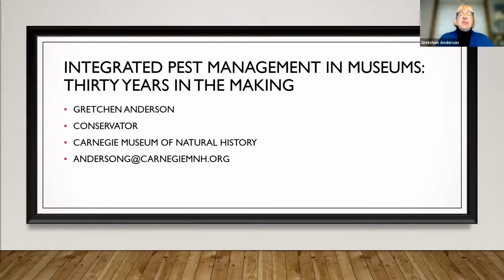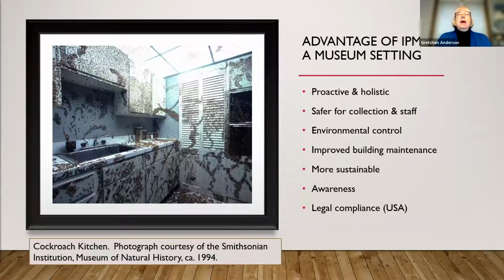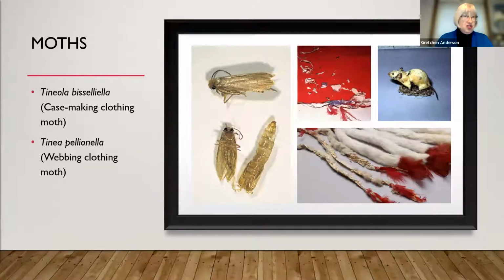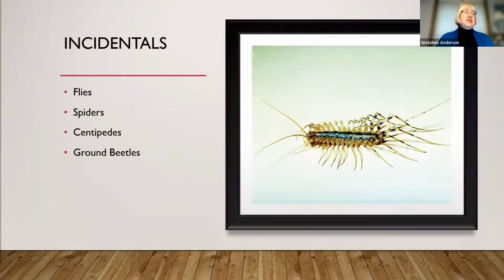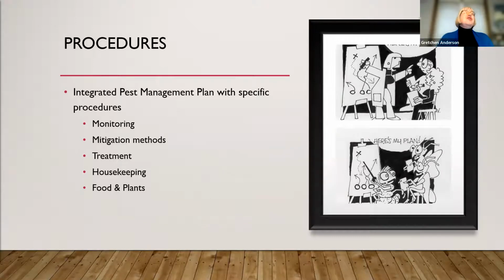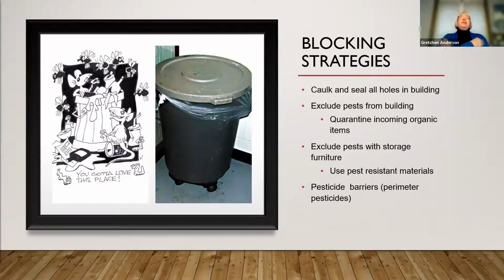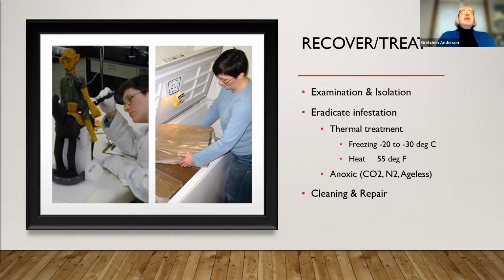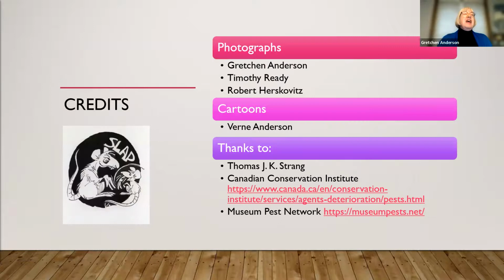Anderson: Integrated pest management in museums: 30 years in the making.